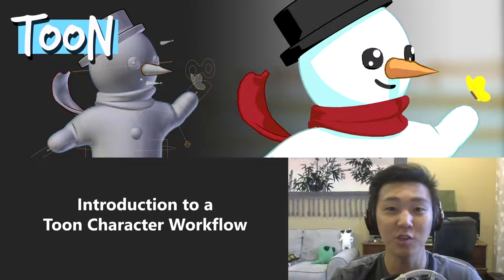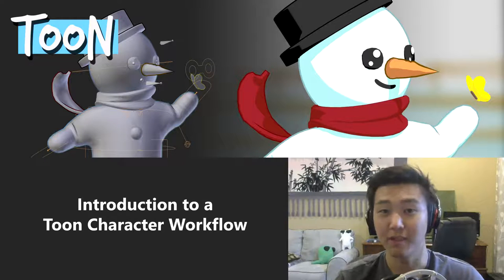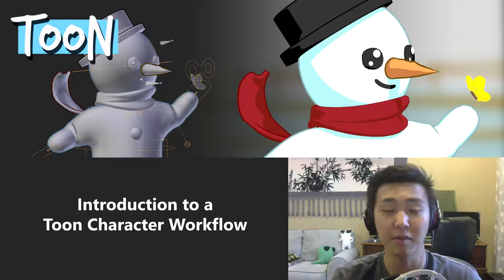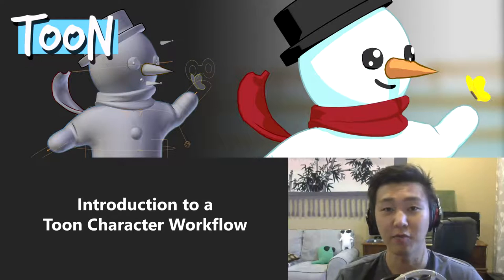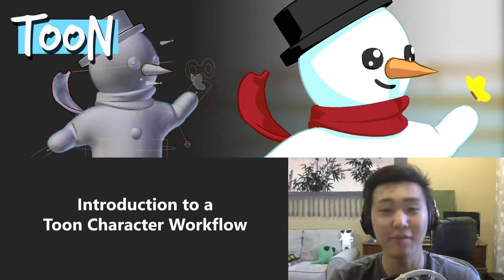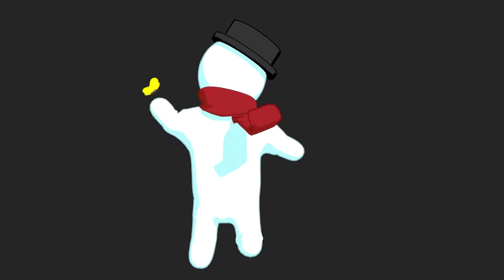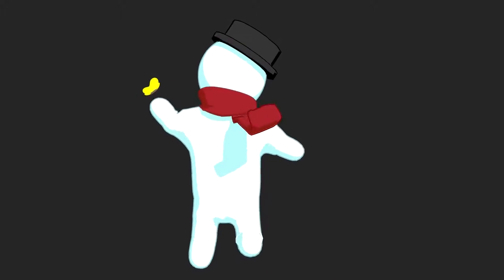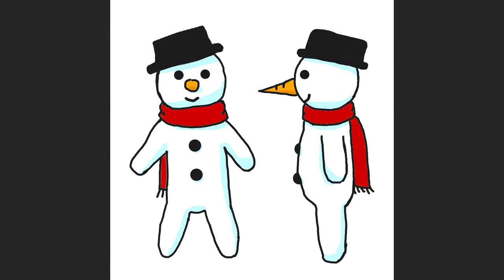Toon Character Workflow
Dillon Gu, creator of Katsu Cats, demonstrates the process of creating a toon-shaded character from concept to finish.  This is the only video in the series authorized for Public release.  To view the remainder of this series please get a Blender Cloud subscription (cloud.blender.org)

01 - Concept Art
     00 - Intro (THIS VIDEO)
     01 - Concept Art
02 - Modeling
     00 - Blender Basics
     01 - File Setup
     02 - The Body
     03 - The Head, Hat and Scarf pt. 1
     03 - The Head, Hat, and Scarf, pt. 2
     04 - The Face, pt. 1
     04 - The Face, pt. 2
     05 - Shape Keys Mouth
03 - Rigging
     01 - Rigify Rigging, pt. 1
     01 - Rigify Rigging, pt. 2
     01 - Rigify Rigging, pt. 3
     02 - Weight Painting
     03 - Face Rigging, pt. 1
     03 - Face Rigging, pt. 2
     04 - Scarf Setup